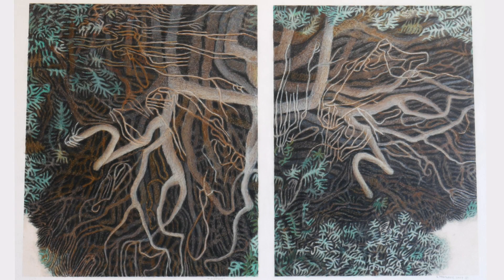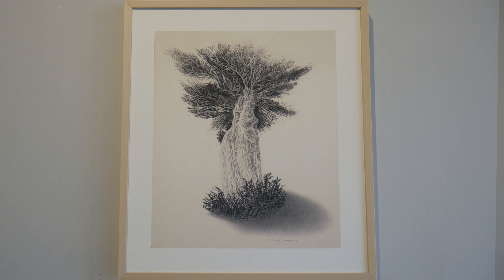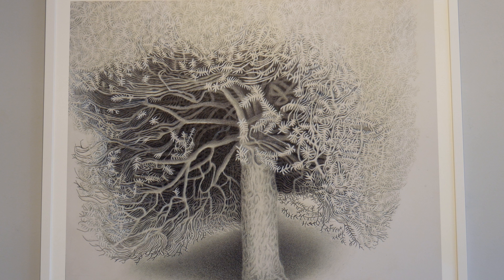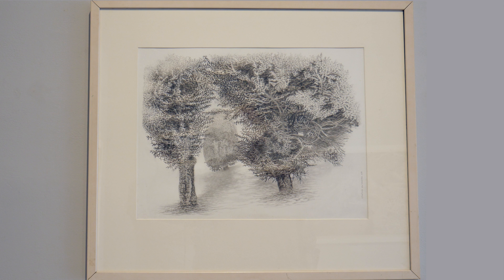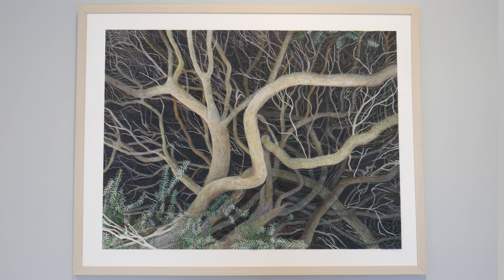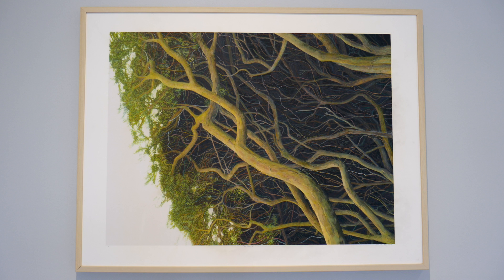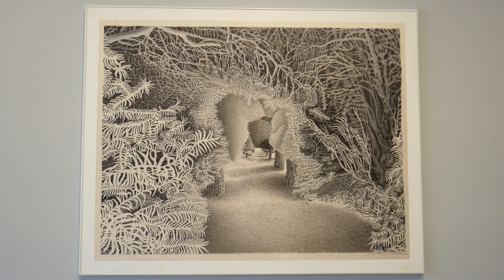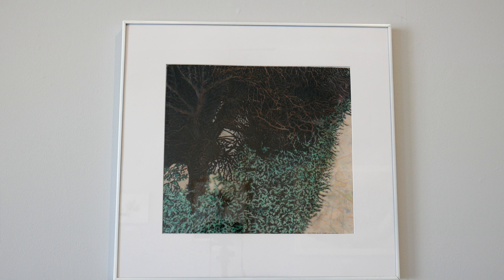Greg Thatcher extended talk about of work in ICON Contemporary Realism Exhibition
This video was created to give a more in depth understanding of the work in the "Contemporary RealismExhibition " at ICON gallery